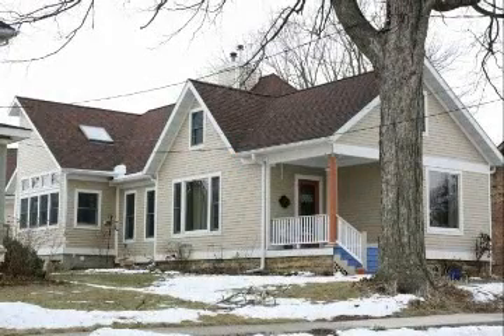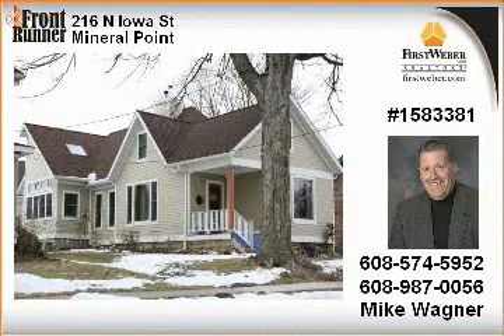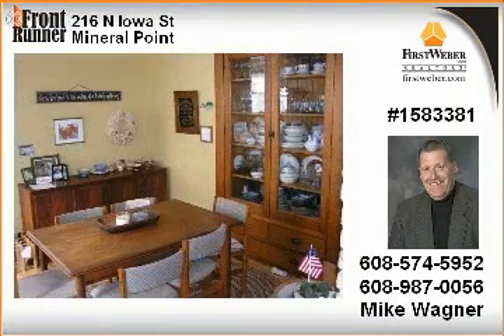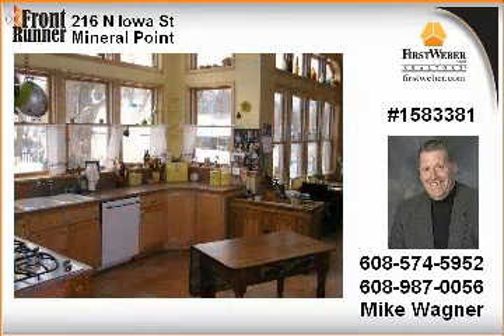Mineral Point WI Real Estate for Sale 3 Bedrooms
Property Type: Single Family
MLS#: 1583381

at First Weber Group Realtors